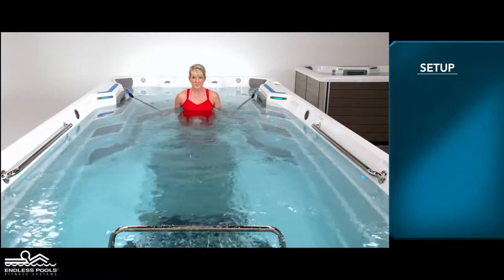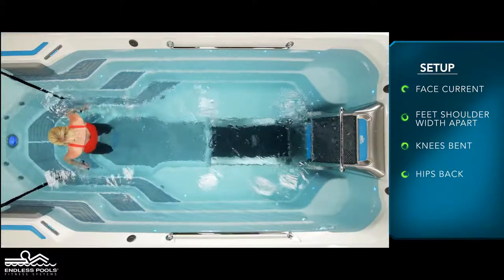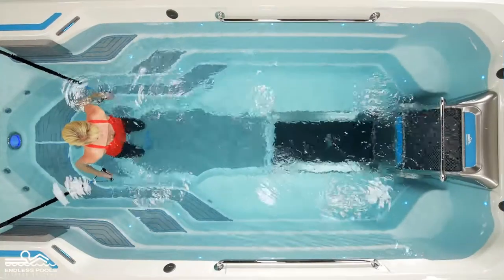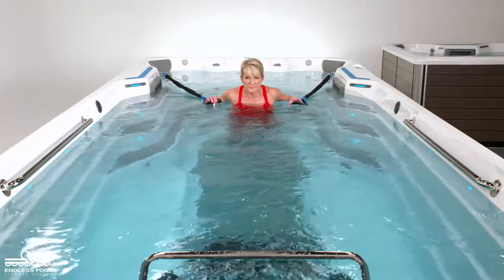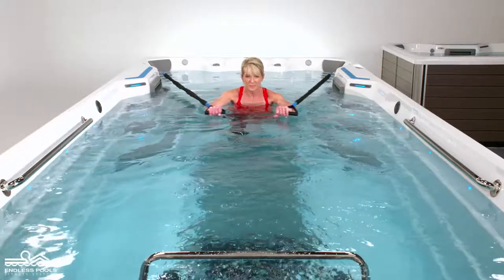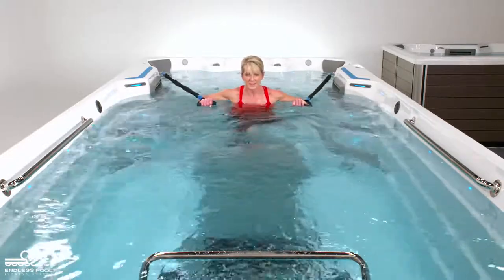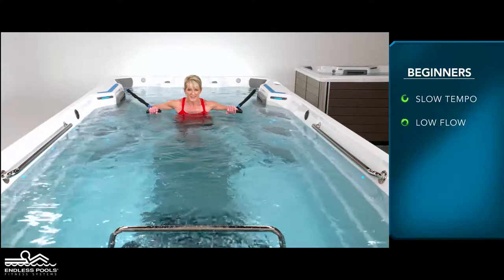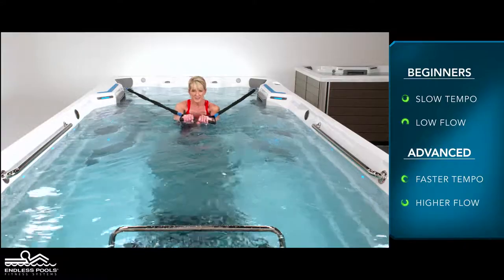Low Impact Water Workouts: Chest Press